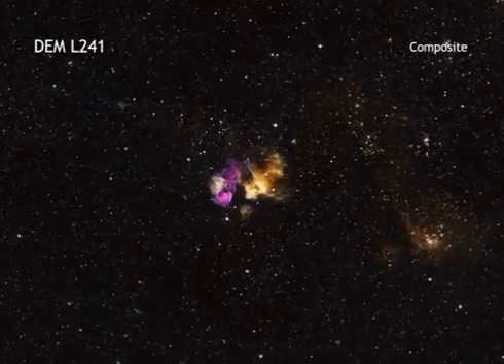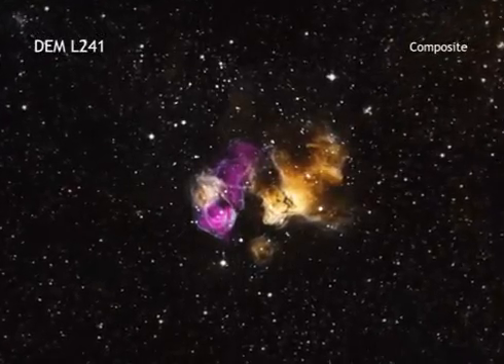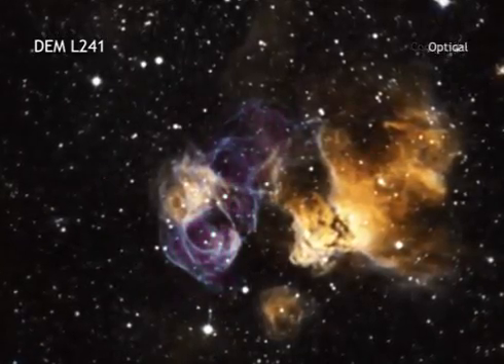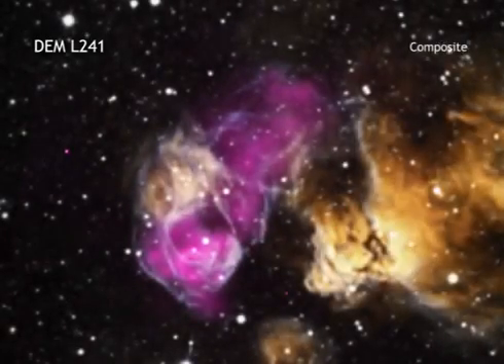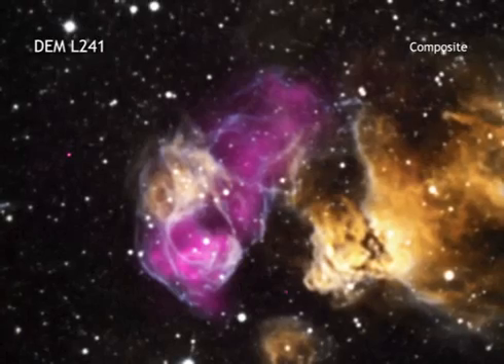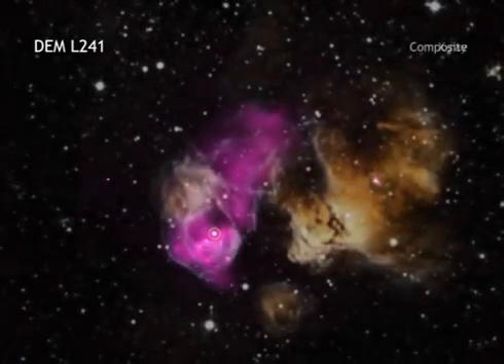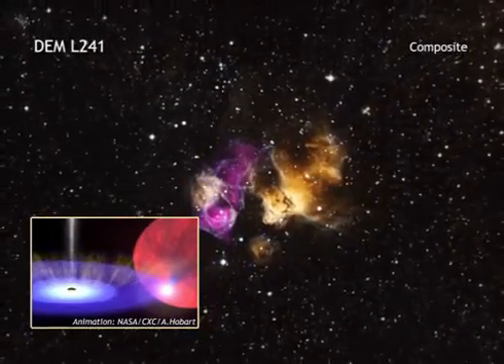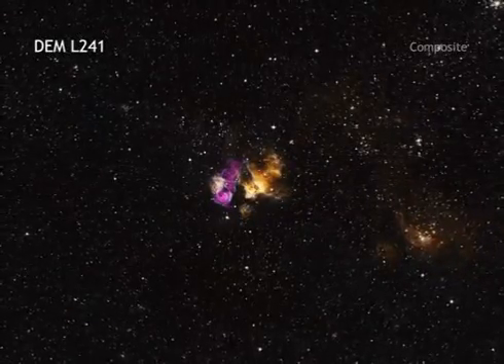Star Survives Supernova Blast | Space Science Video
- supernova remnant DEM L241 is in the Large Magellanic Cloud, a small neighboring galaxy to the Milky Way.